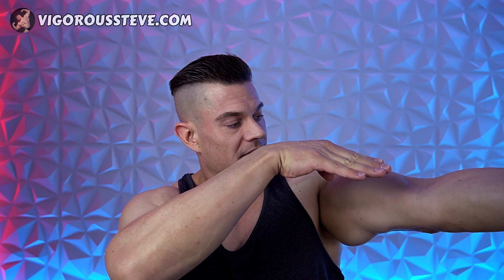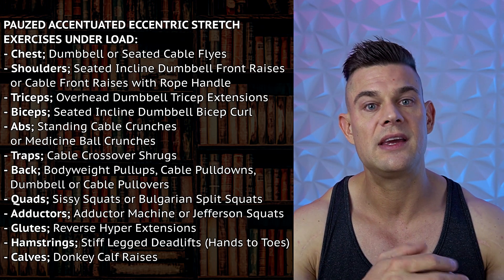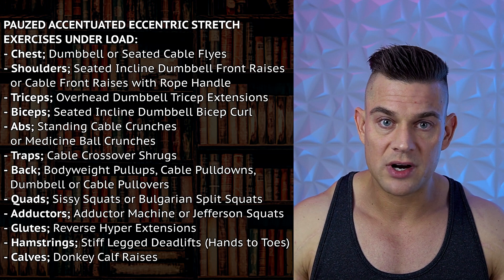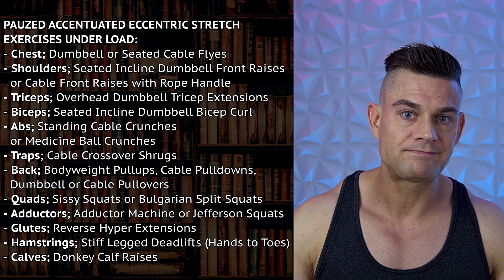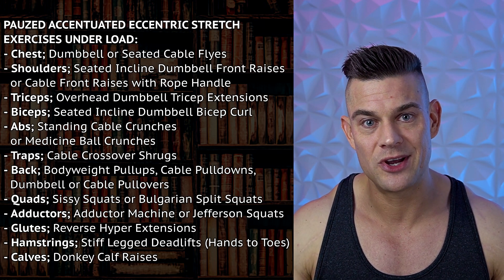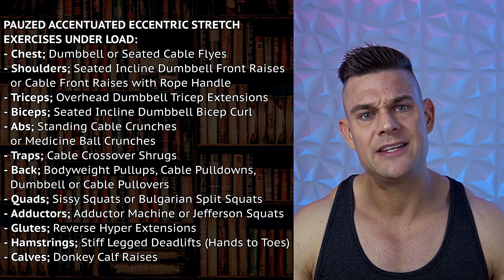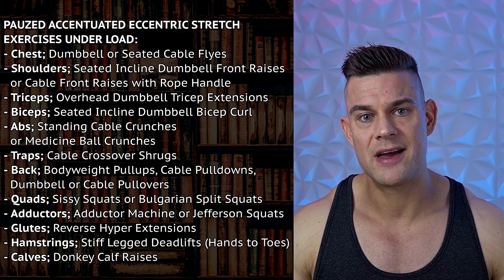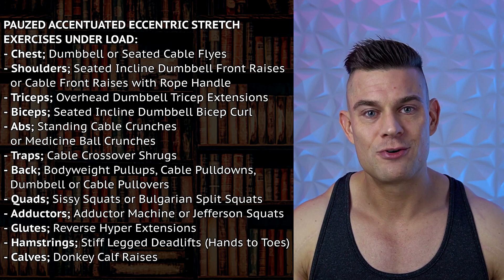Training Advice To Prevent Injury | This Video Won't Get Views Because Steve's Here For PED Info...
⚕ Vigorous Amazon Store (Bodybuilding Health Stuff):

TIMESTAMPS:
00:00 - Intro Teaser
00:15 - Mobility Work
01:06 - Massage Therapy
04:27 - Stretch-Under-Load Exercises
08:37 - Training Nuances
10:03 - Call It A Day When Injury Occurs
12:14 - Closing Thoughts